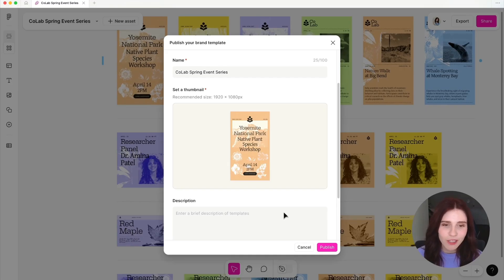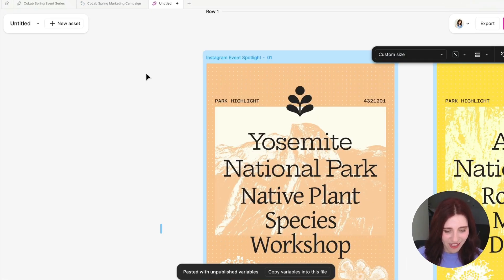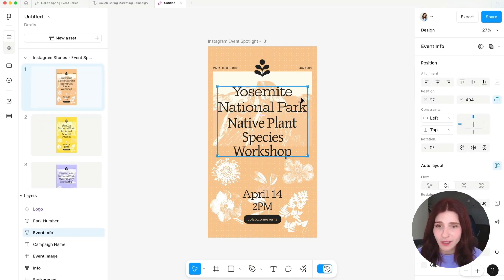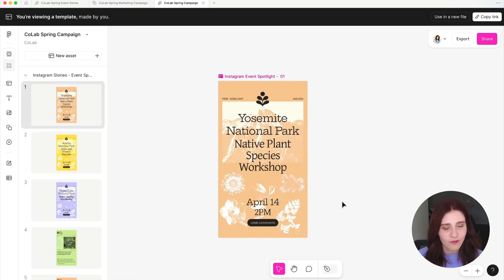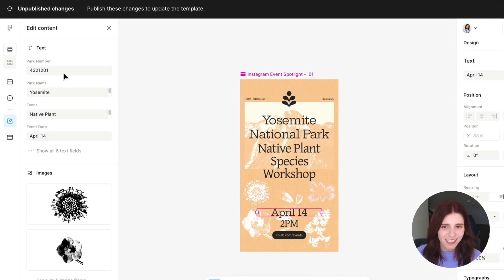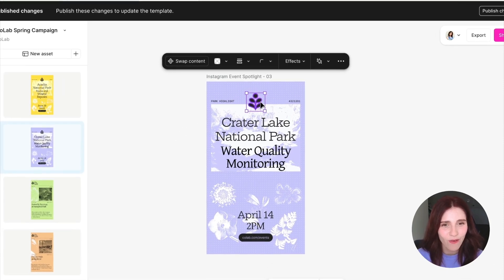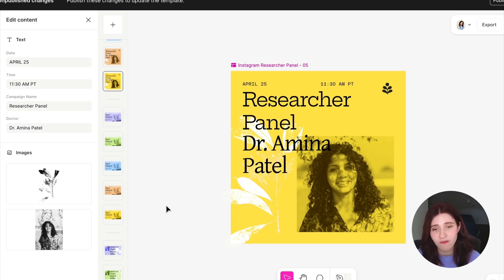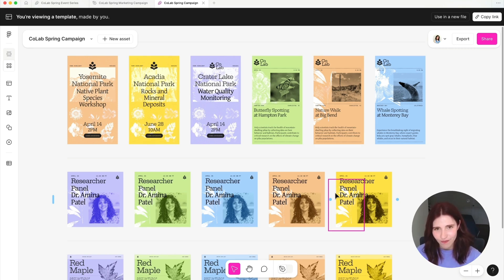Figma Buzz: How to Publish Brand Templates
Figma Buzz is a new space where designers can publish internal brand templates for their cross-functional teams. In this tutorial, learn the steps and best practices for publishing brand templates, so your team can quickly create social media assets, display ads, one-pagers, and more.